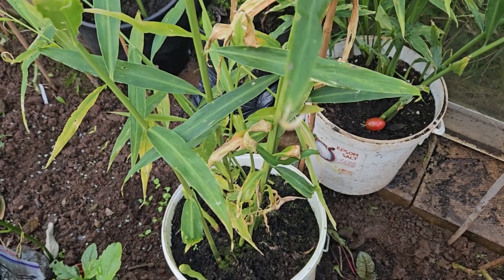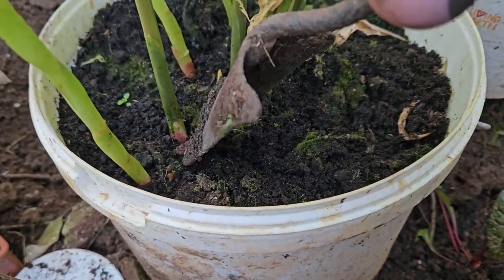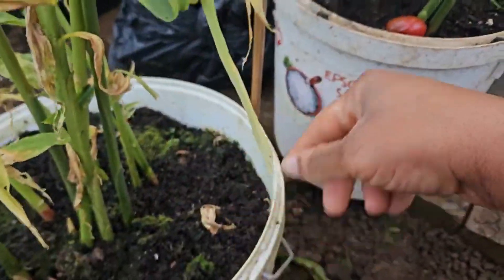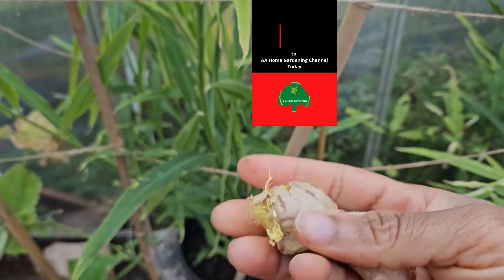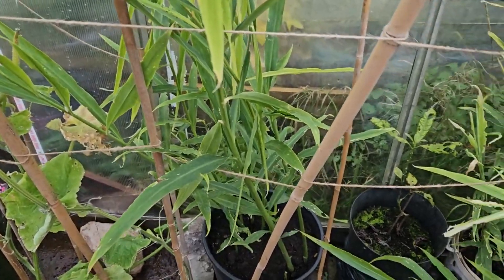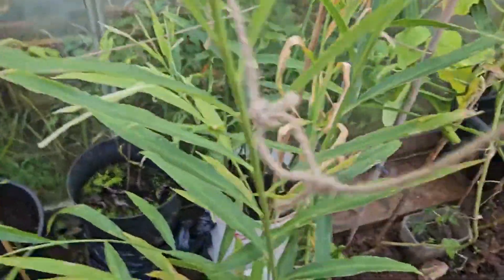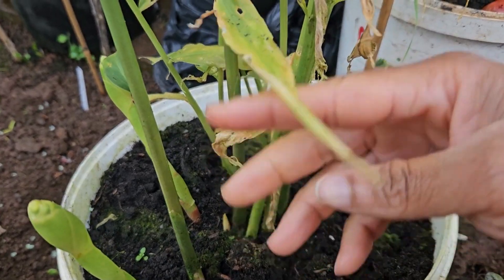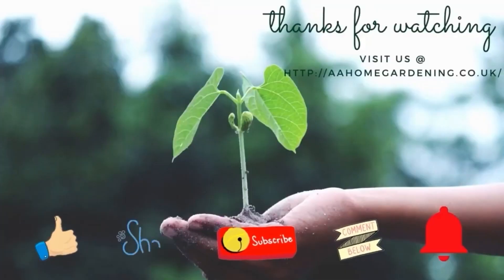Ginger Update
Growing ginger here in the UK and identifying when it is ready for harvesting.

Amaranth Seeds

500 Moringa Oleifera Seeds Drumstick Tree Pure Organic 100%

Cucumber - Burpless

Chilean Guava

25m x 4m Clear Polythene Sheeting Temporary Protection Sheet 40mu